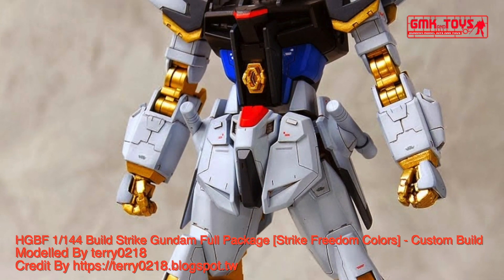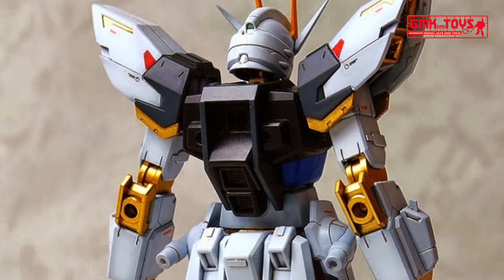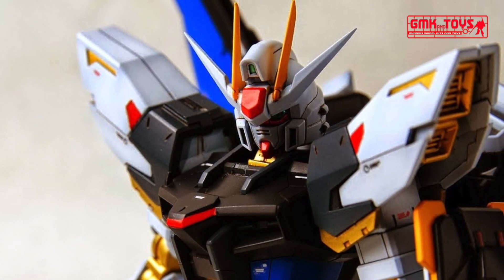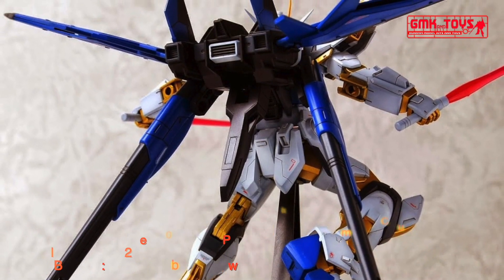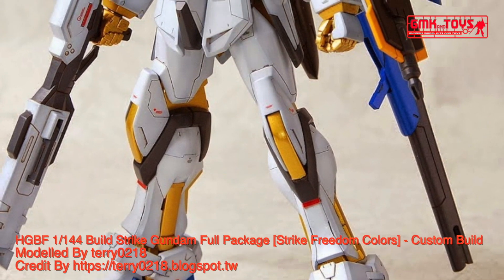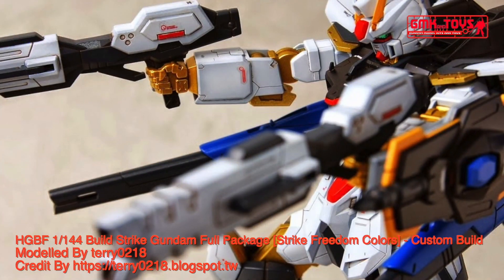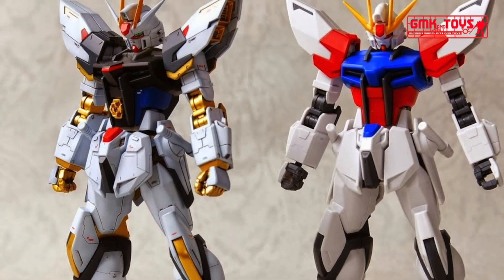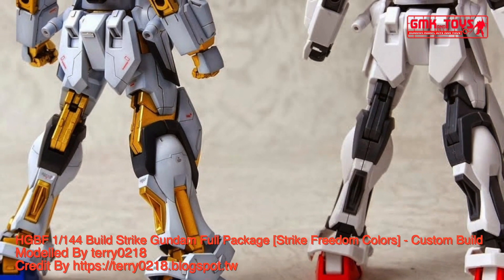HGBF 1/144 Build Strike Gundam Full Package [Strike Freedom Colors] - Custom Build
ビルドストライクガンダム フルパッケージ

Modelled By terry0218

The GAT-X105B/FP Build Strike Gundam Full Package is a Gunpla from the anime series Gundam Build Fighters. It's built by Sei Iori and primary controlled by Reiji.

Technical Specifications of uild Strike Gundam
Classification - Custom General-Purpose Mobile Suit
Model Number - GAT-X105B/FP
Official Name - Build Strike Gundam Full Package